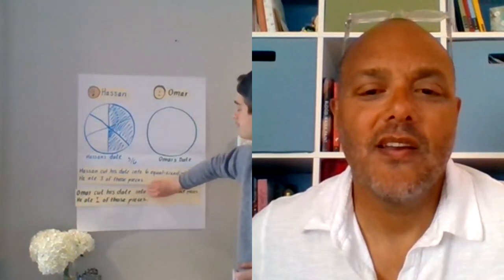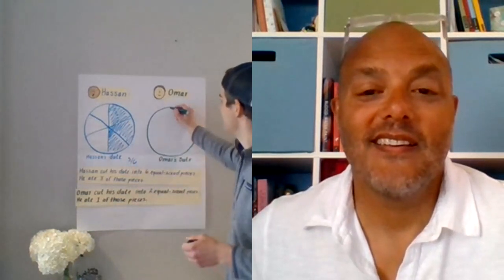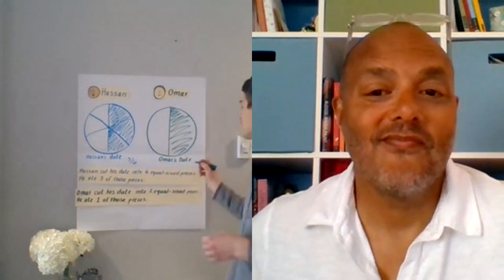Math, 2nd 3rd Grade, 5/6, Subtraction Strategies